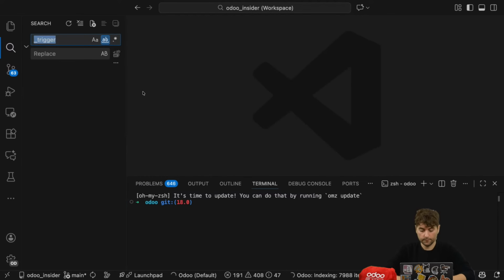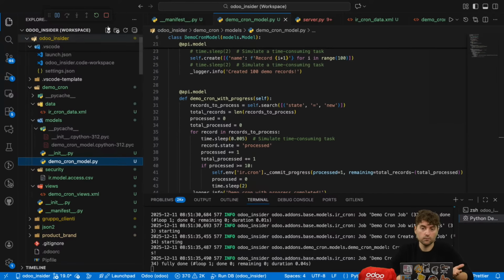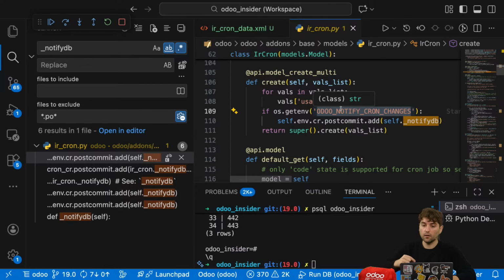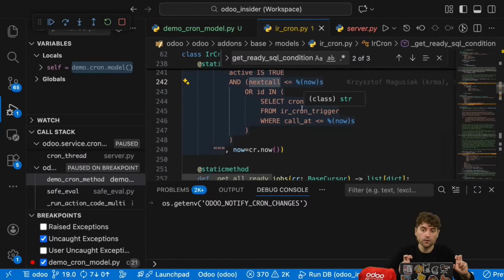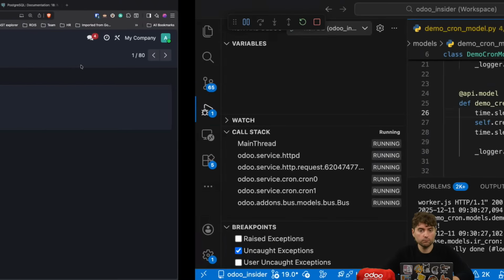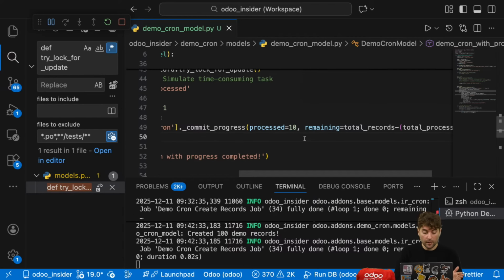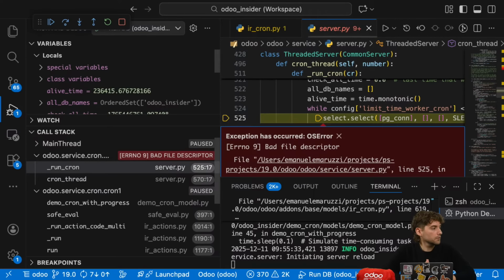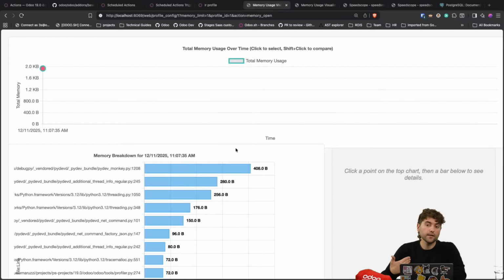Odoo insider: live Q&A with Emanuele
👋Hi everyone!

Come and ask Emanuele all your questions about Odoo.